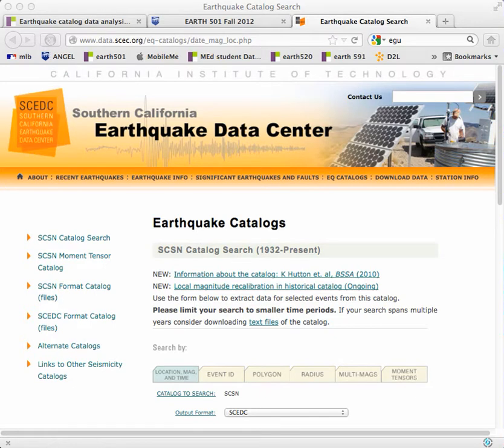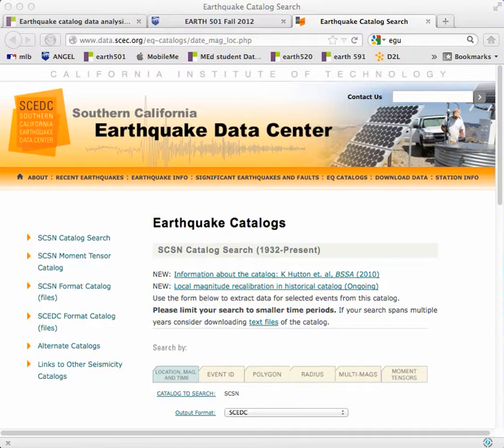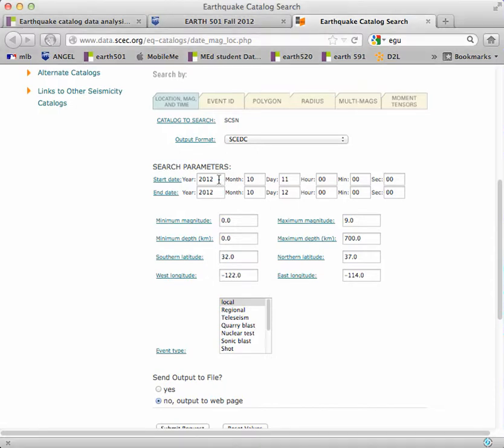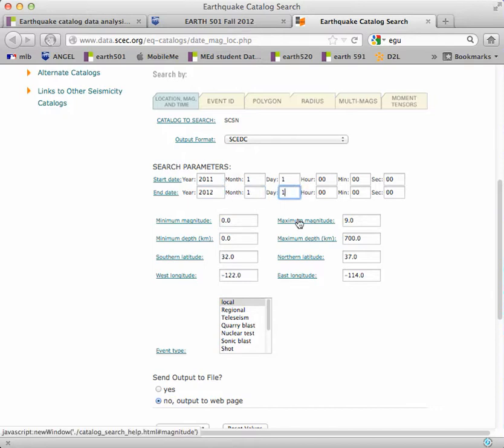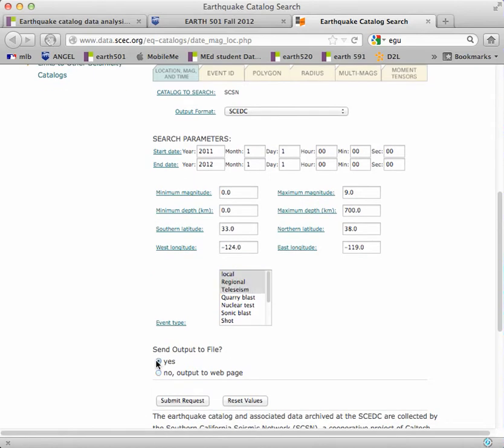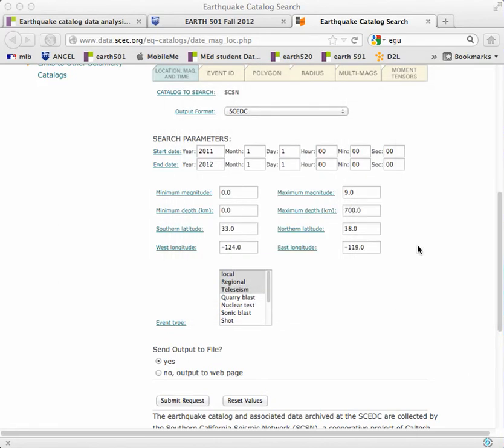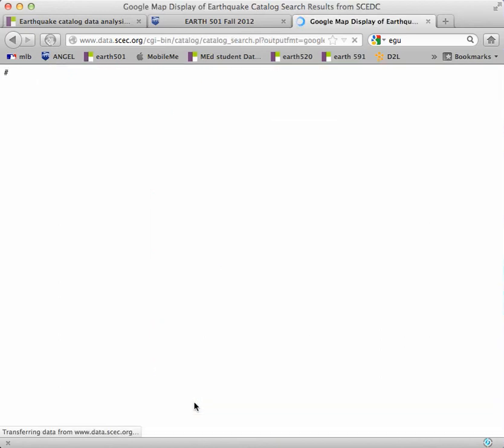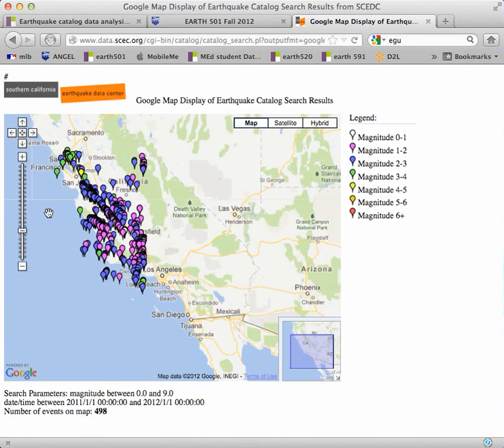How to Make a One-Year Catalog of Seismicity